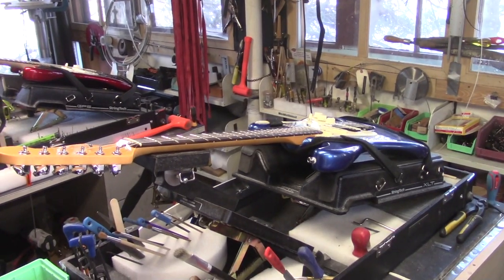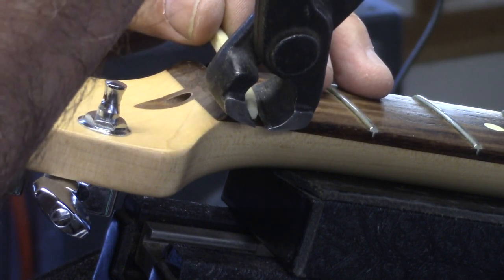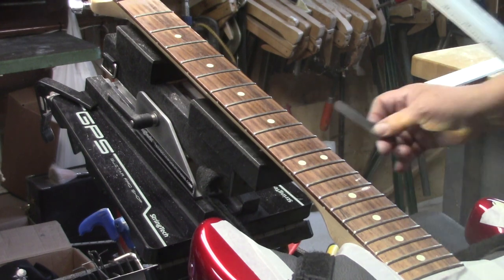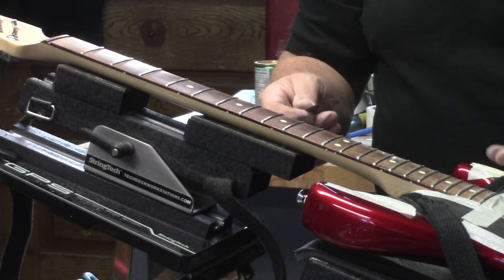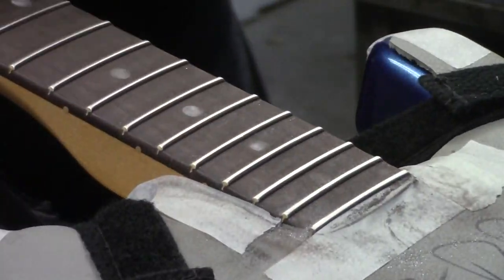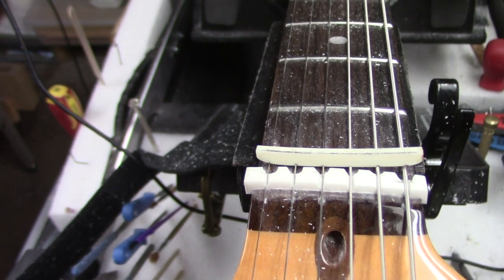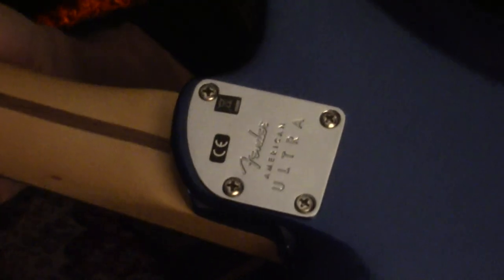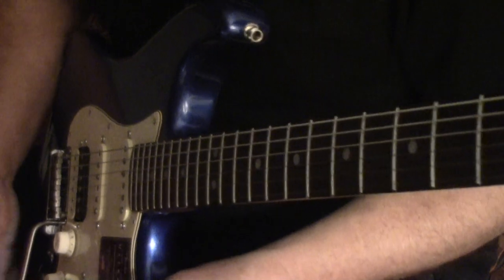Strat Ultra + Strat 60th Anniversary@StringTechWorkstations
Strat Ultra / 60th Anniversary Strat @StringTechWorkstations

750 + Videos, offering a deep resource of information for Luthiers / Guitar Techs  and Guitar Enthusiasts.